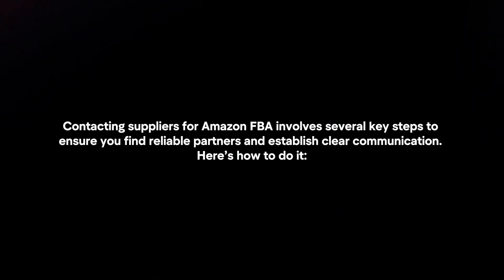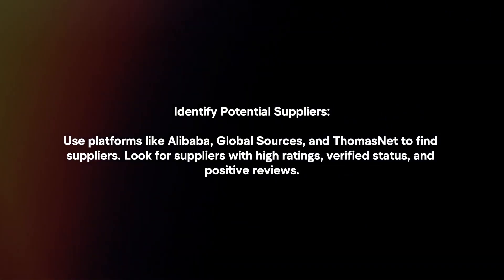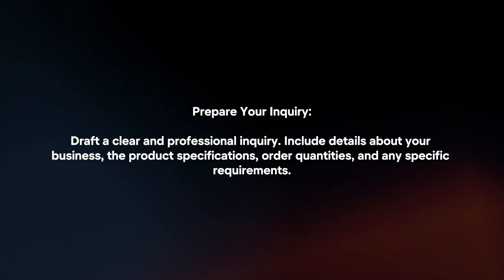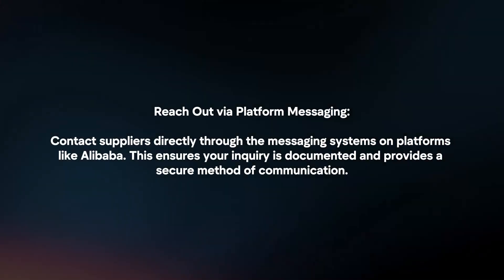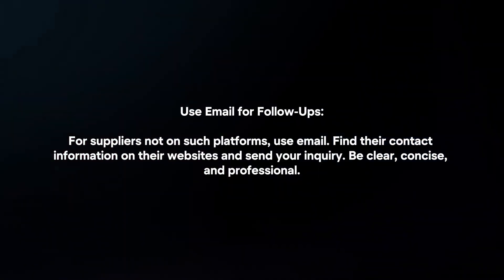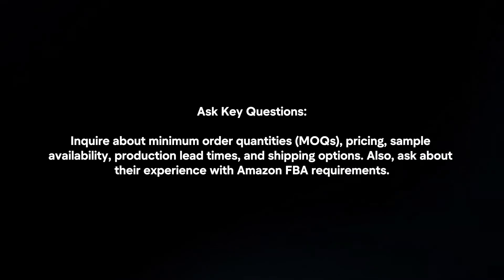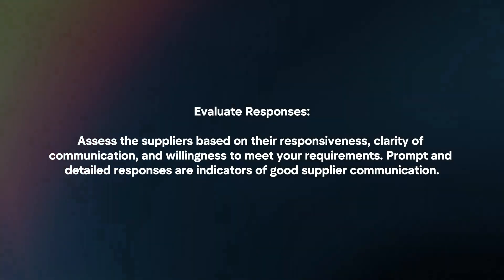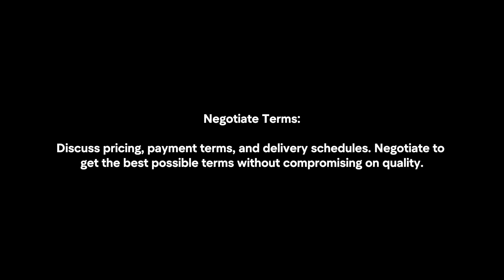How To Contact Suppliers For Amazon FBA? (2024)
In this video I will explain How You Can Contact Suppliers For Amazon FBA In 2024.